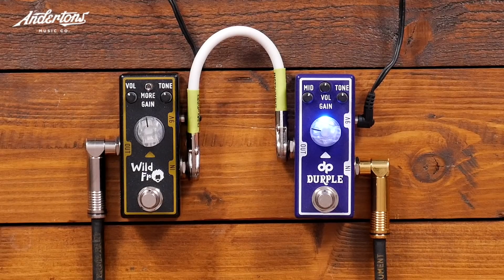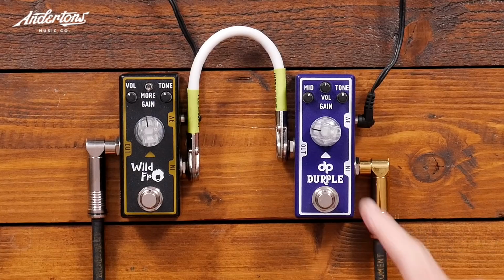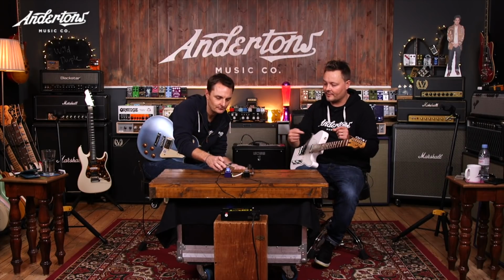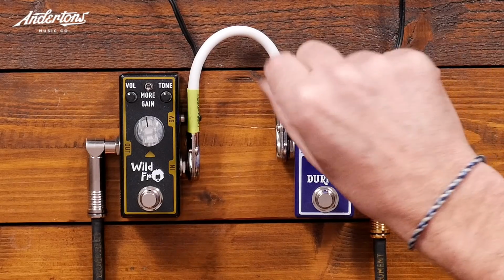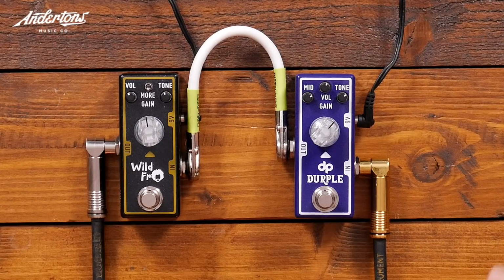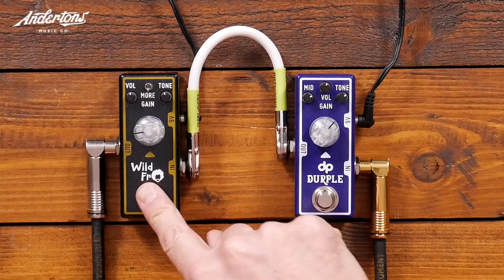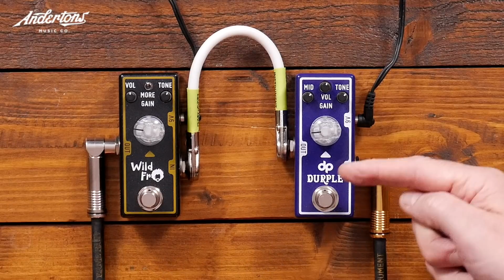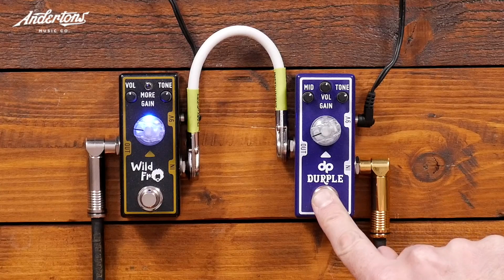Sound like Rabea Massaad & Danish Pete for Under £50! | The Durple & Wild Fro Pedals!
Rabea Massaad & Danish Pete have teamed up with Andertons Music & Tone City to create some incredible drive pedals! With the Durple taking inspiration from Tone Citys - Mandragora & The Wild Fro being inspired by The Wild Fire, these (£45) pedals are a perfect addition to anyone's pedalboard!

PLUS - Buy 2 or more selected pedals and get a FREE 5-way power supply", including Tone City & Landlord FX Pedals. FREE UK delivery and shipping to the rest of the world from only £4.99! Go grab yourself a great little stocking filler this Christmas!